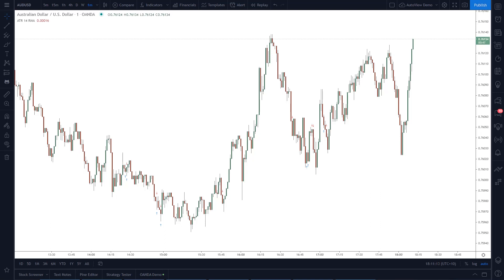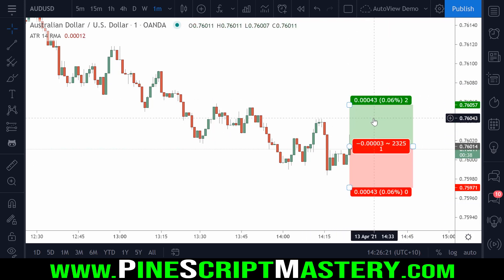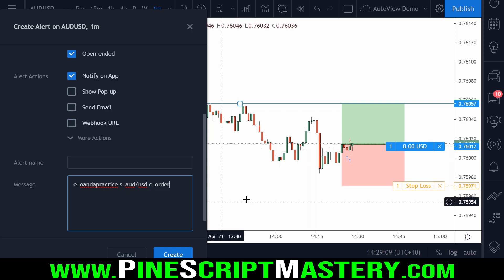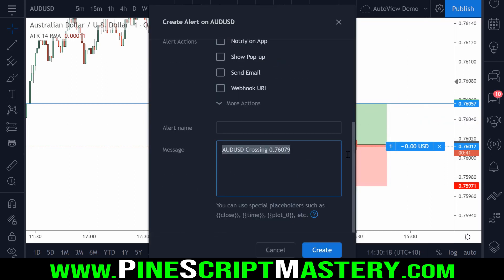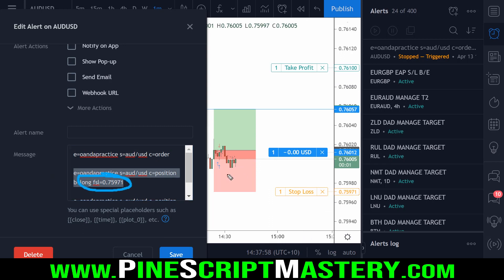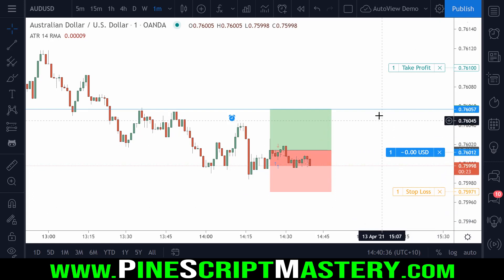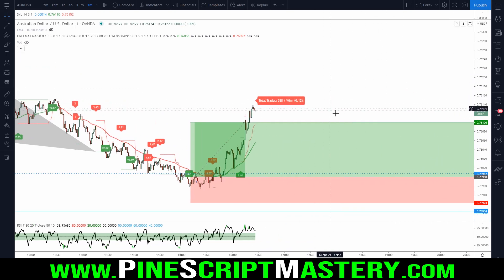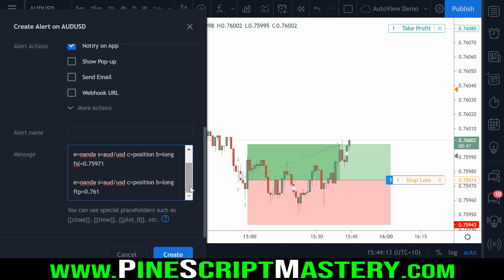💹 How to use AUTOVIEW ALERTS to manage profitable TRADES 💹 [PSv4]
This lesson demonstrates how to use AutoView to manage your stop loss by moving it to break-even after price goes into your favor.

▼Timestamps▼
00:00 - Intro
02:20 - Clear Orders Command
04:04 - Updating Stop Loss & Take Profit
06:27 - Setting Up Trade Management Alert
08:50 - Example Demonstration